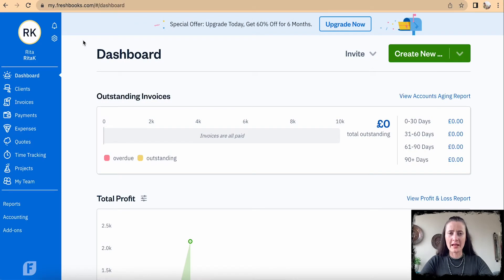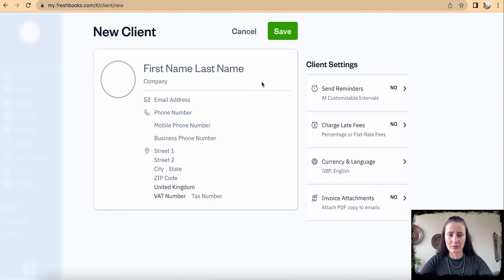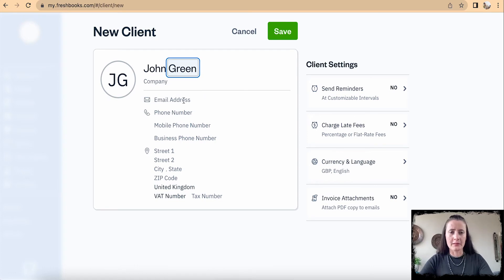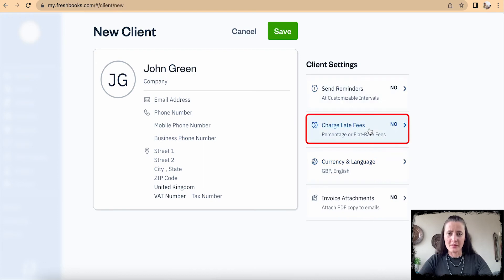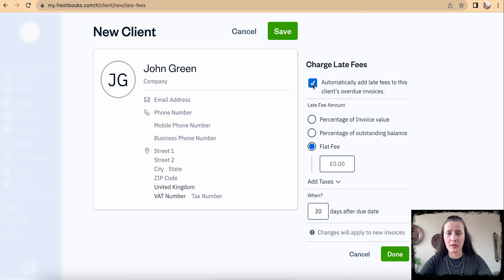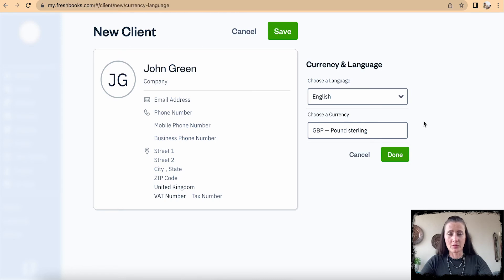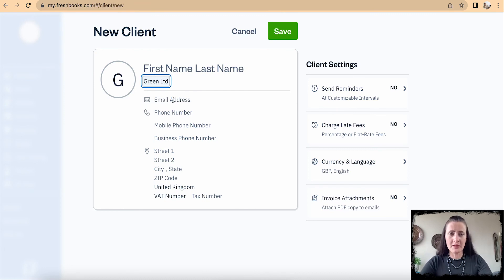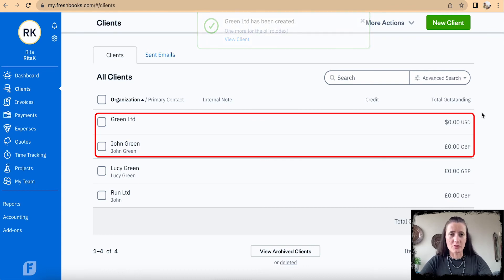How to add Client (Customer) on FreshBooks?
FreshBooks is an accounting software that will suit well to small or medium size businesses but this does not mean that Sole Traders or Freelancers can't use it. It can be easily adapted your business type. Check it out yourself.